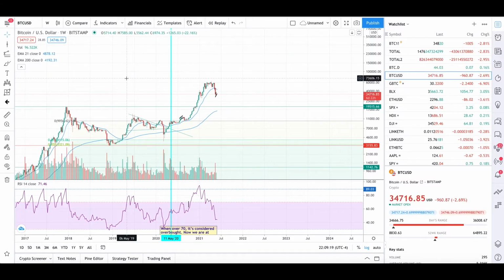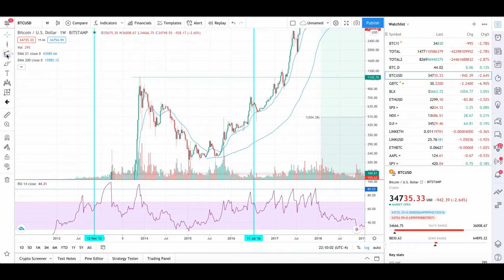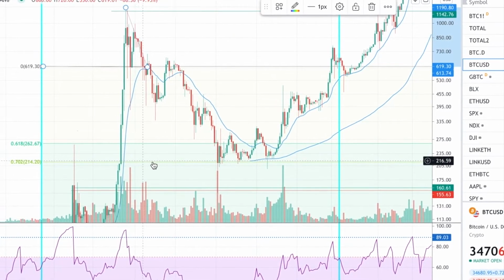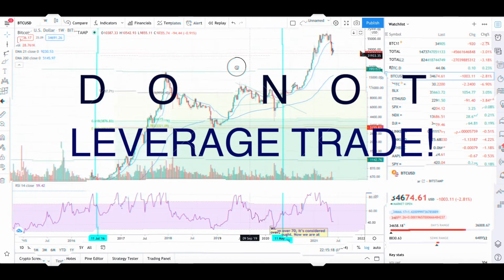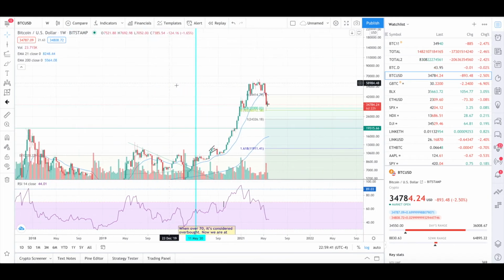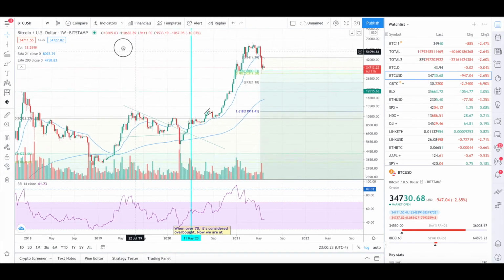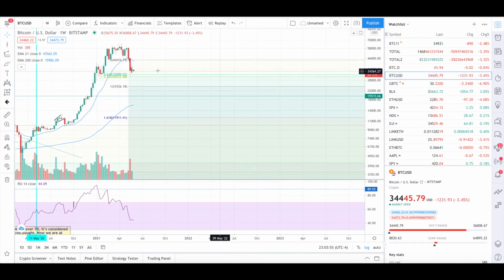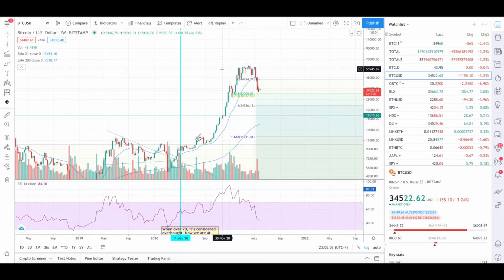Here's why Bitcoin $BTC may have HIT THE BOTTOM! No financial advice...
Take a look at my unique analysis. This charts show something unique that is not covered by anyone (as far as i know..)